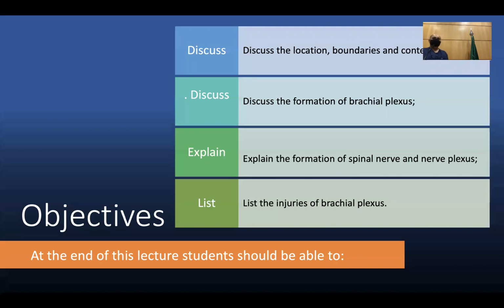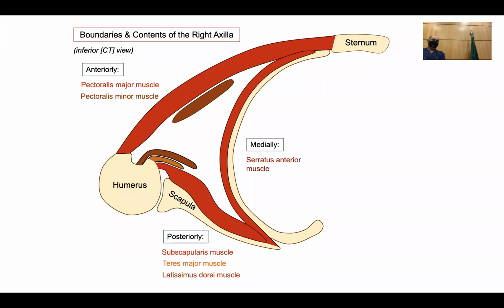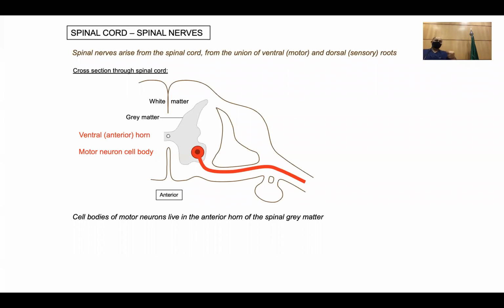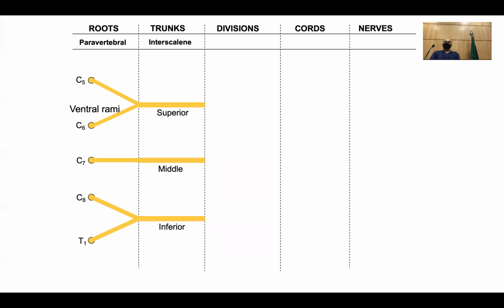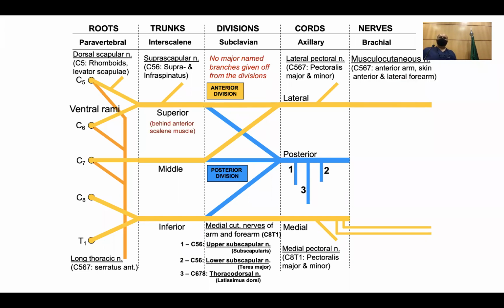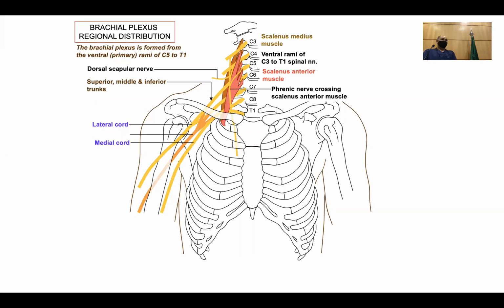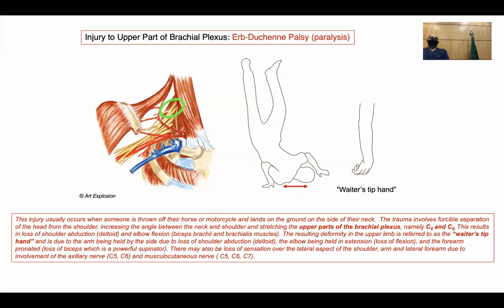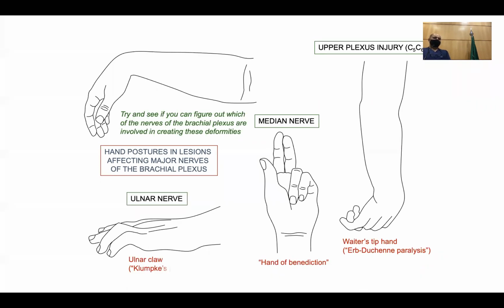Brachial Plexus/Injuries - Dr. Atif